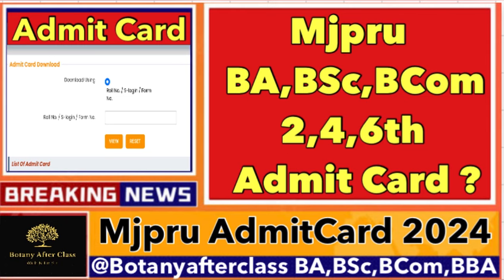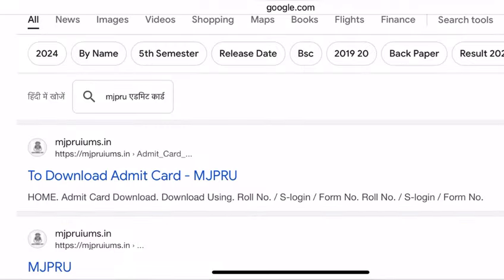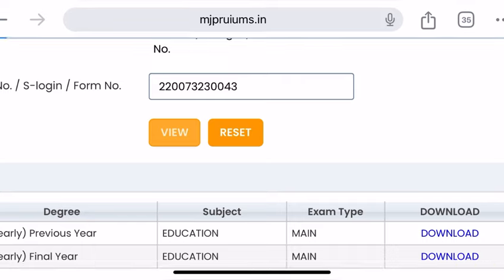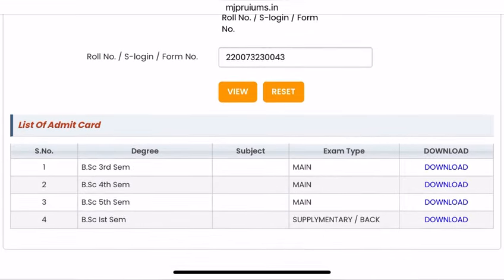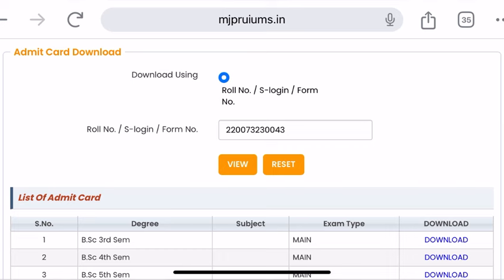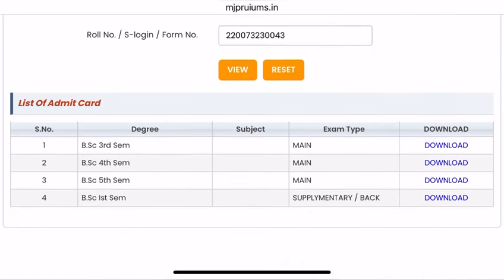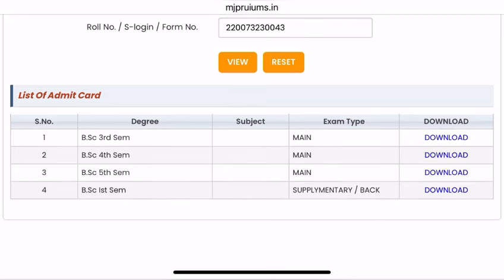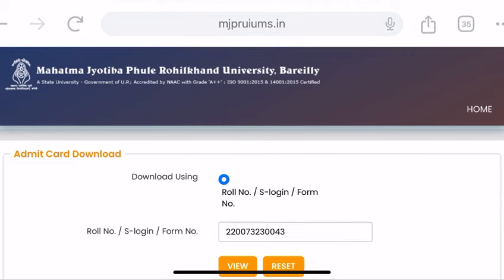Mjpru admit card kaise download kare | BA,BSc,BCom 2,4,6th sem Exam updat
Sarch -

Mjpru admit card 2024
mjpru exam scheme change
mjpru phd entrance exam update
Mjpru 2 4 6th sem admit card download
mjpru news today
mjpru exam news
mjpru exam news today
mjpru exam scheme kaise download kare
mjpru bareilly
mjpru exam schedule
mjpru mjpru news today
mjpru admit card kaise download kare
mjpru phd entrance exam admit card
mjpru exam schedule kaise download kare
how to download mjpru admit card
mjpru exam latest update
botany after class

Link 👇🏻

Admitcard link 👇🏻